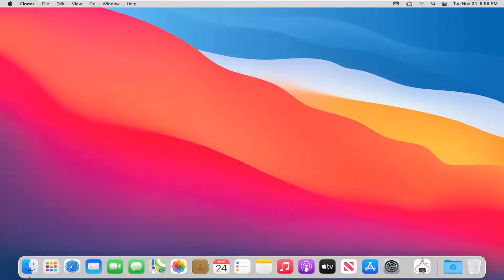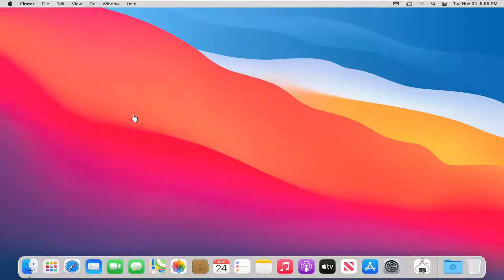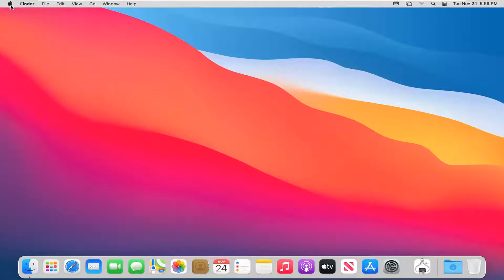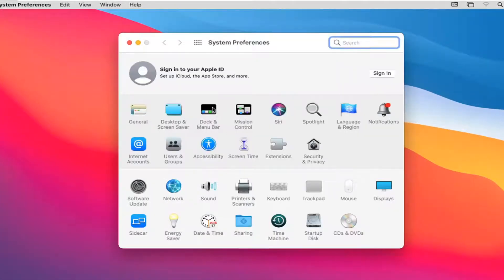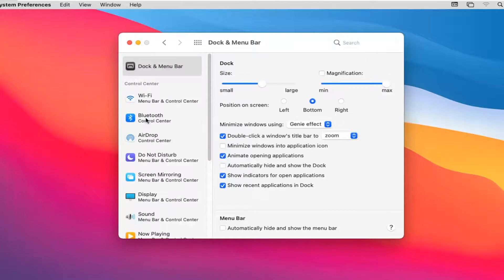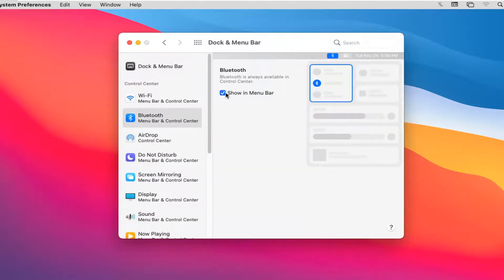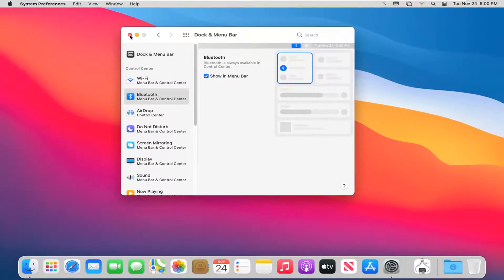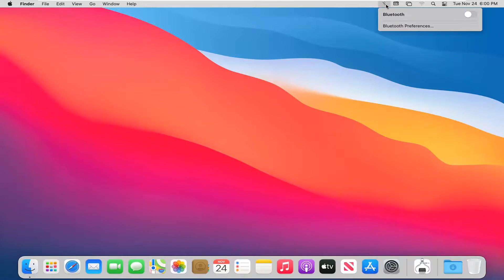Bluetooth Not Working on MacBook FIX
Today, Bluetooth is one of the most popular wireless technologies, allowing you to connect two or more devices to perform daily tasks with less hardware. With a wide range of possibilities, it’s completely up to you to decide how to use Bluetooth on Mac — but linking your computer to wireless keyboards, mice, trackpads, and speakers is a good place to start.

Bluetooth is what your Mac uses to connect to wireless devices like keyboards, mice, trackpads, speakers, and other peripherals. Generally, it's a reliable technology. At some point however, the chances are you'll run into difficulty establishing a Bluetooth connection with one or more of your devices.

Installing Bluetooth devices is usually pretty straightforward: first you turn on Bluetooth on Mac, then you follow a few basic steps to make your device discoverable for connection. But sometimes there’s a catch.

Most problems can be fixed by unpairing and repairing the Bluetooth device, changing its batteries, rebooting your Mac, or performing an SMC reset. But if none of these methods work, you can always try resetting your Mac's Bluetooth module. Here's how to do it in macOS using the hidden Bluetooth Debug menu.

Bluetooth is convenient for peripherals that are always connected to your Mac and those you use only occasionally. However, Bluetooth connectivity can cause problems when things stop working as expected. These fixes can help.